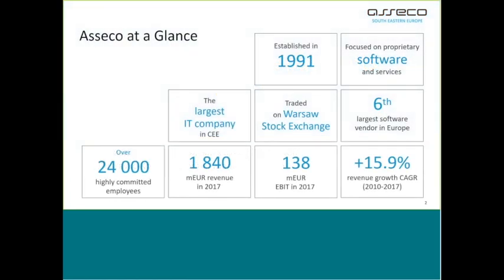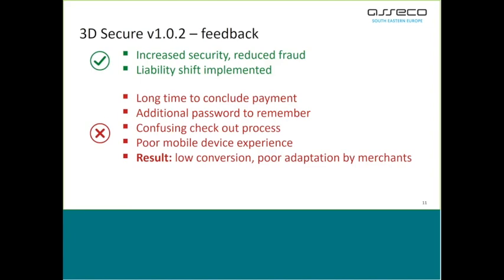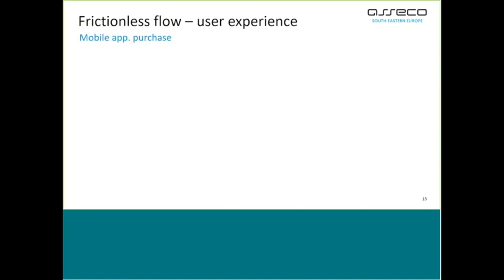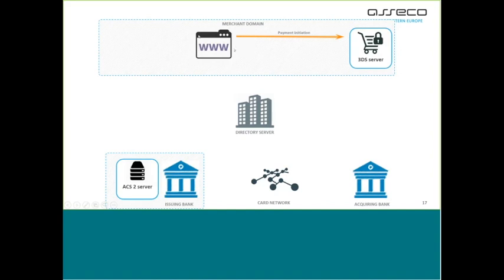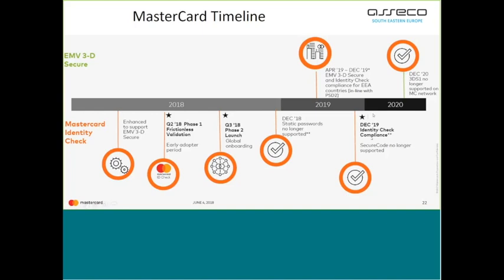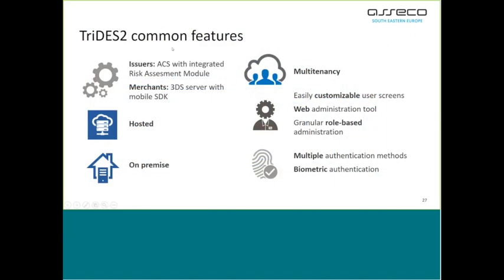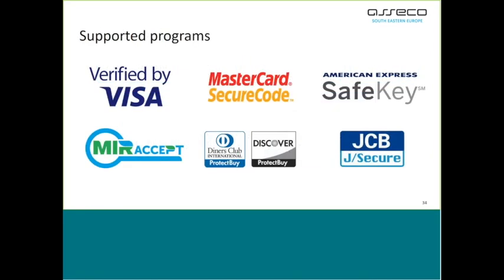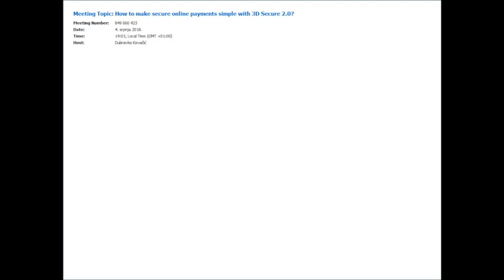3D Secure Webinar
Listen to our webinar and find out why 18% of merchants intend to deploy 3D Secure this year, how to protect your issuing business from rising chargeback costs by shifting merchant liability and how to prevent abandoning the online purchase process at the point of online payment.